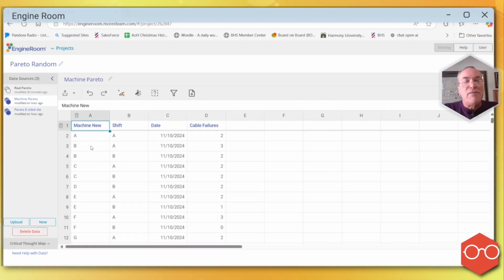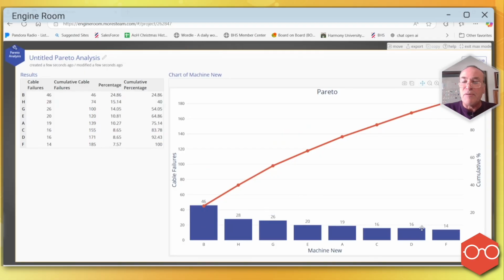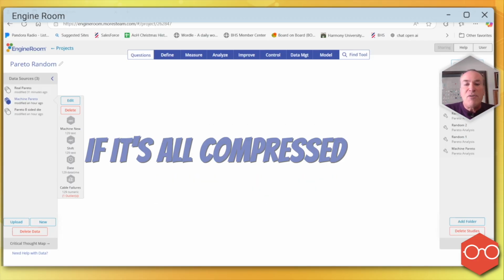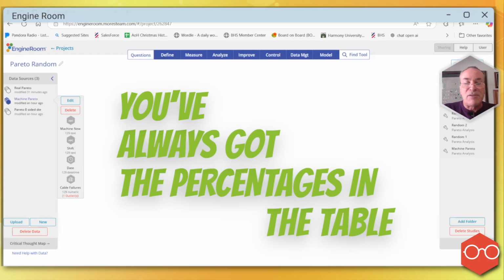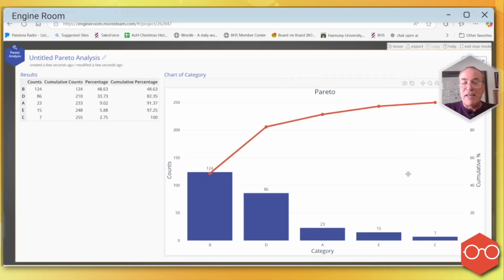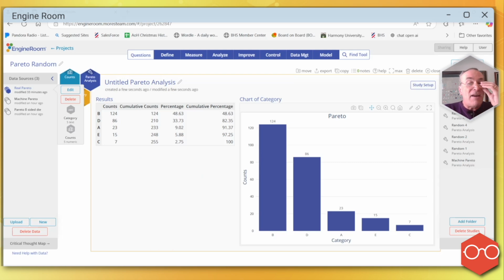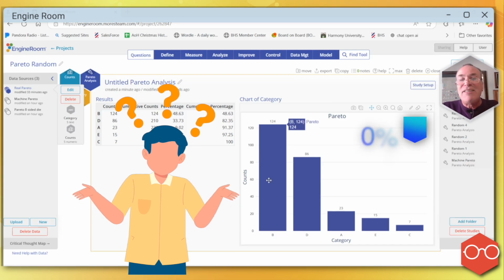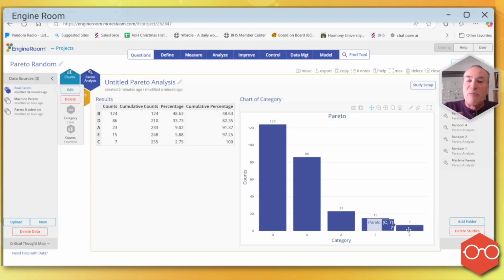Street Stats: Build Pareto Charts That Bosses Love!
Struggling with Pareto charts? Kevin Keller, the Pragmatic Statistician, breaks down the Ogive plot in this episode of Street Stats! Want better results? Kevin shows you when to ditch the cumulative line. His machine failure demo will show you how to build Pareto charts that win over management. Watch now to simplify your stats game!

As Kevin says, the streets are messy and so is data. But there’s always a way. Share your Pareto chart tips or suggest a topic for Kevin in the comments.